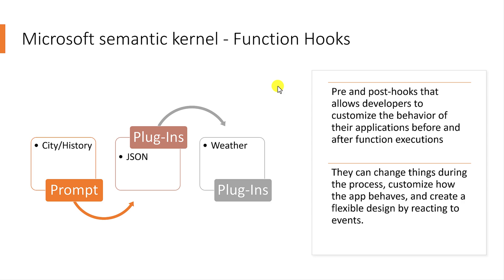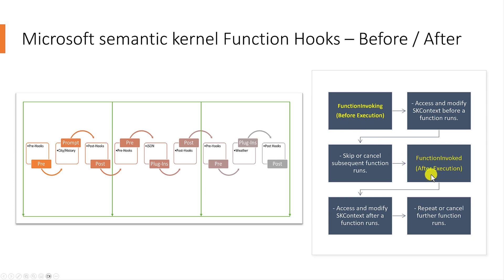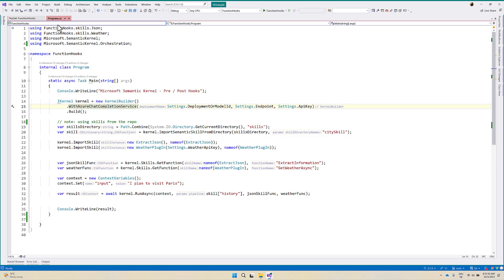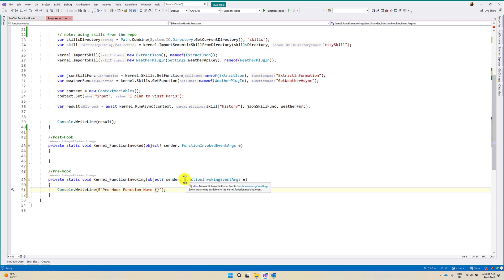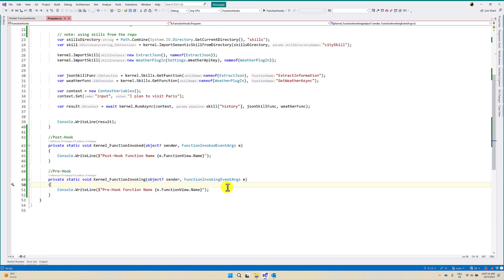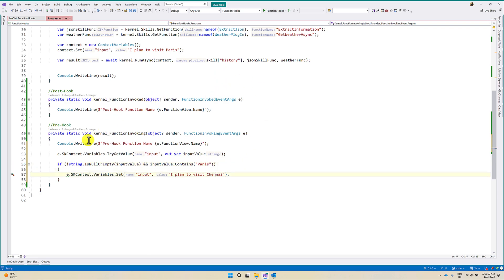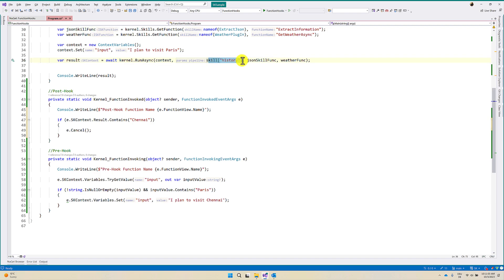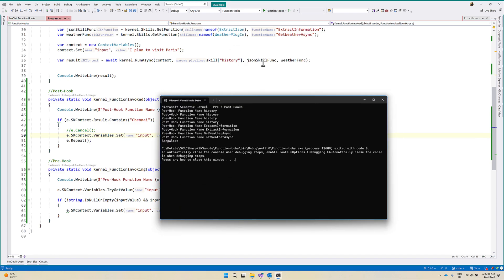09 - Microsoft Semantic Kernel - Unleashing the Power of Pre and Post Hooks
Pre and post-hooks provide developers with a way to intercept function executions using Kernel.RunAsync and perform additional actions before and after the execution. This opens a world of possibilities for customization and fine-tuning of application behavior. Here are some key benefits of using pre and post-hooks in Semantic Kernel:
- Enhanced Control: Pre and post-hooks allow developers to gain granular control over function executions. By intercepting the execution flow, developers can modify the SKContext variables, cancel further RunAsync function executions, or perform any other custom action based on their application’s requirements.
- Customization: With pre and post-hooks, developers can customize the behavior of their applications at various stages of function execution. This enables them to tailor the application’s response, handle errors gracefully, or add additional functionality seamlessly.
- Event-Driven Architecture: The addition of pre and post-hooks introduces an event-driven architecture to Semantic Kernel. This allows for modular and extensible application design.